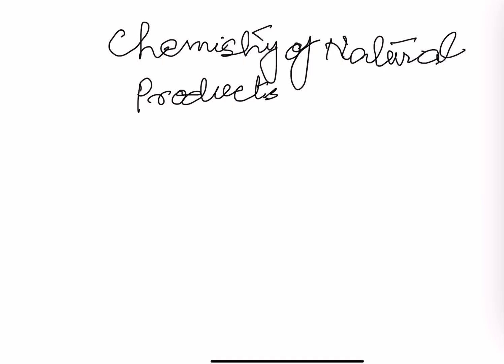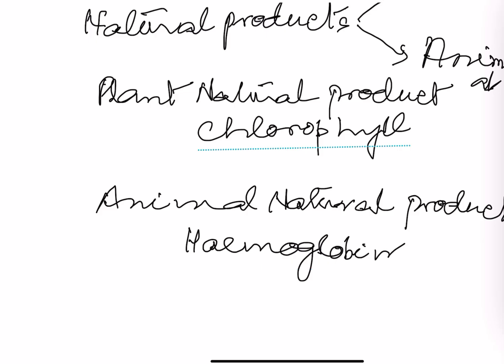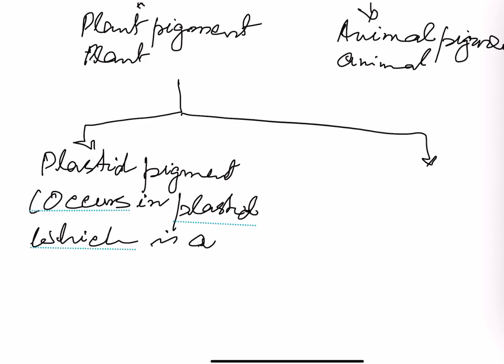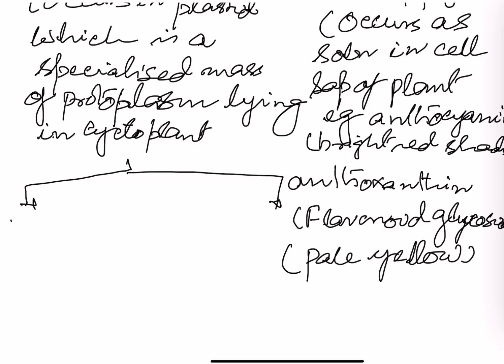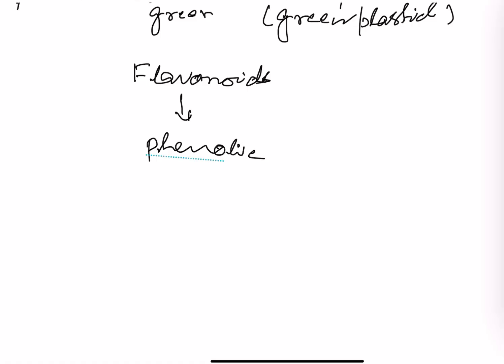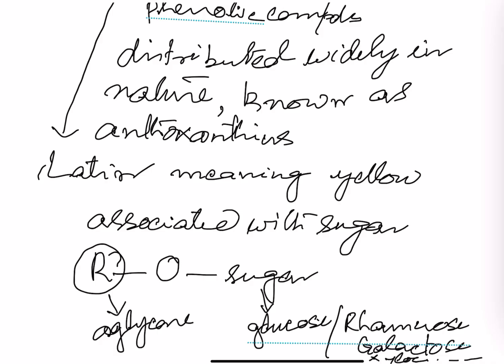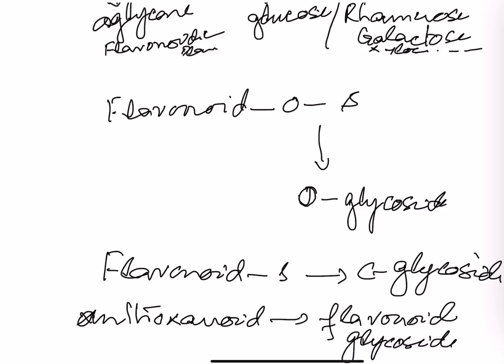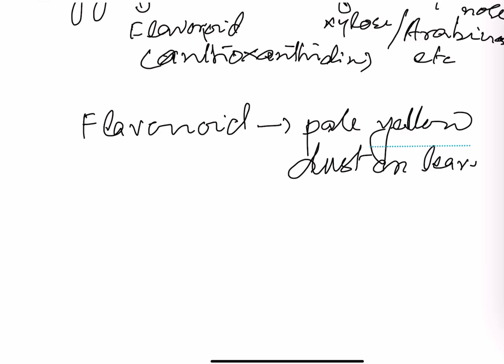Chemistry of Natural product ( flavonoids)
By Prof.Mehtab Parveen